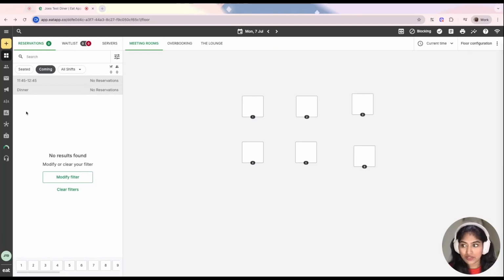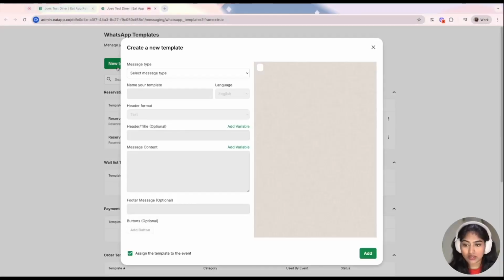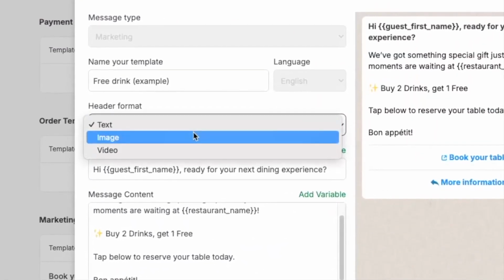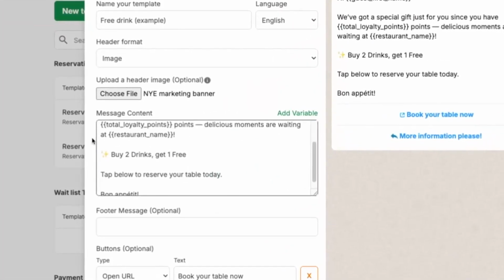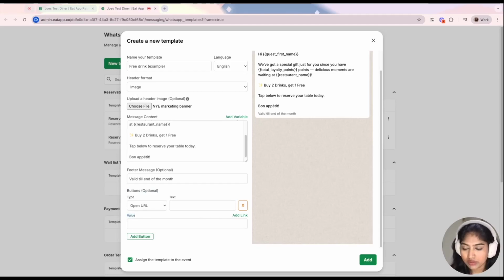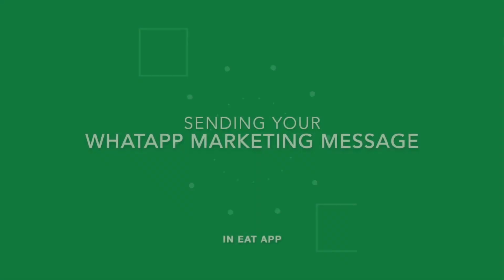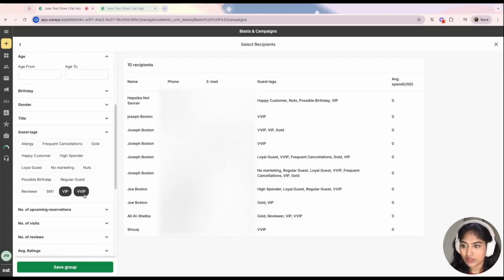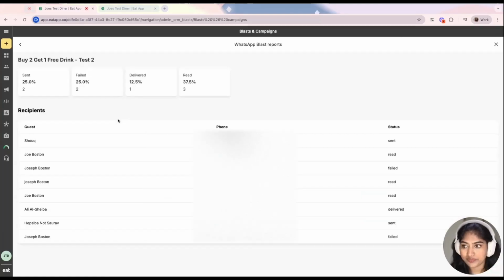How to Create, Send & Track WhatsApp Marketing Messages | Eat App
Learn how to effectively engage your restaurant’s customers using WhatsApp marketing. In this step-by-step tutorial, we walk you through how to create, schedule, send, and track WhatsApp marketing messages directly within the Eat App platform.

Whether you're announcing special offers, driving reservations, or re-engaging past guests, this video will show you how to:

Design targeted WhatsApp messages

Set up and send campaigns

Monitor engagement and message performance

Take your restaurant marketing to the next level with personalized, trackable communication.